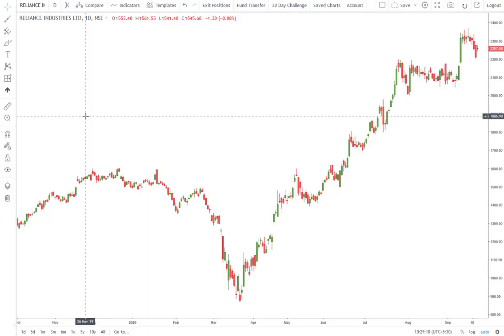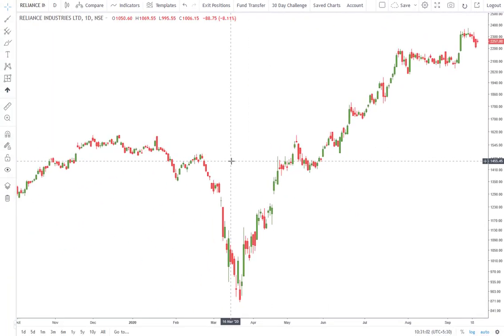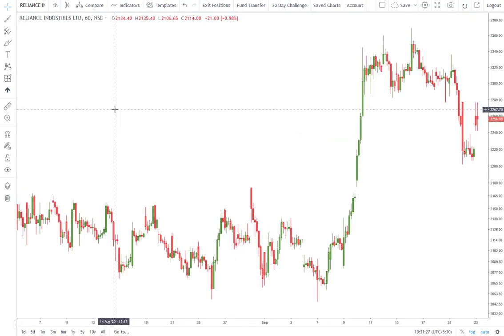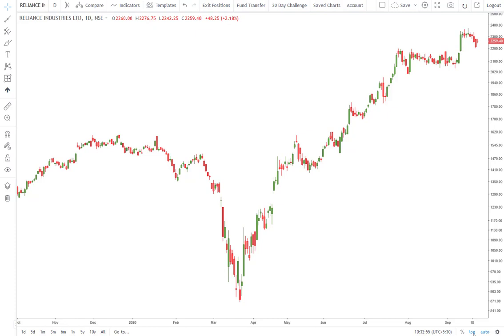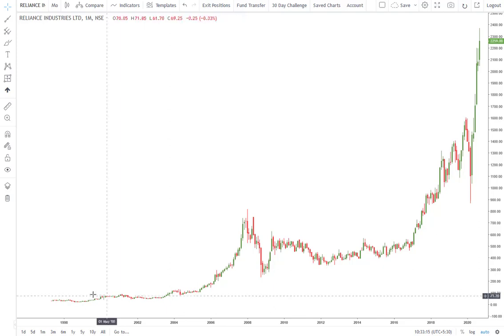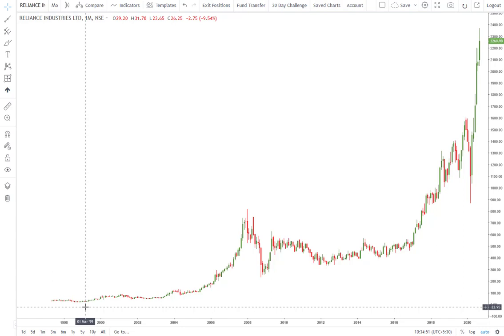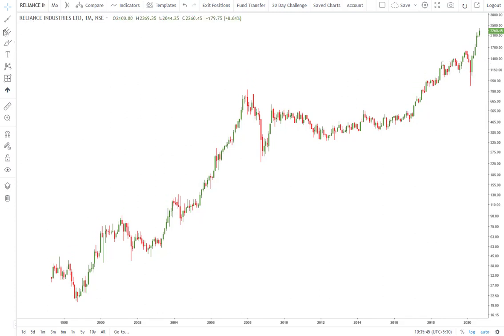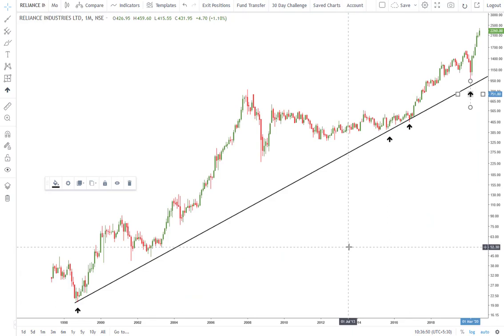Learn about the Practical Application of Linear and Log Price Scale on Real time Charts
In the previous video, we spoke about the Linear price scale and the Log price scale from a theoretical standpoint. In this video, let us now focus on the practical application of these price scales. Using examples of real time chart, we shall discuss when to use Linear scale and when to use Log scale.

To learn about Price Scales on the FYERS School of Stocks platform,

To know more about us and to open a Trading account with us,